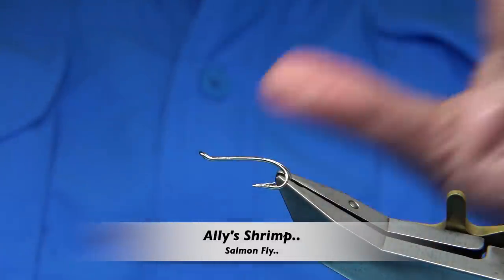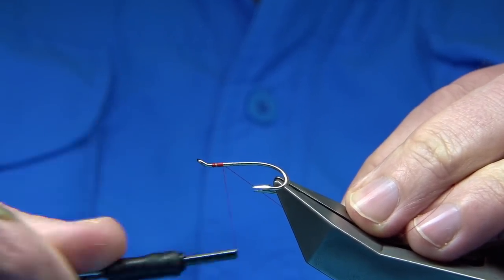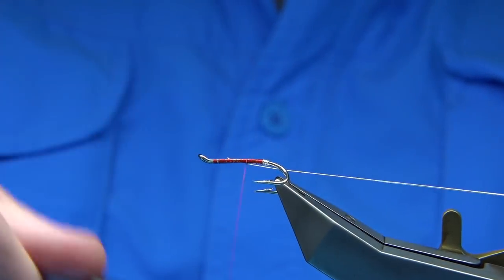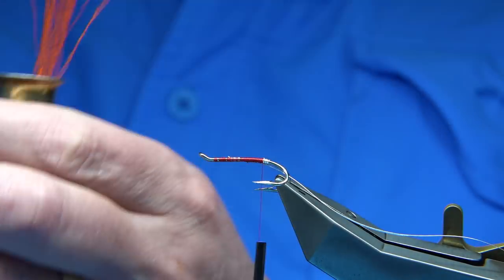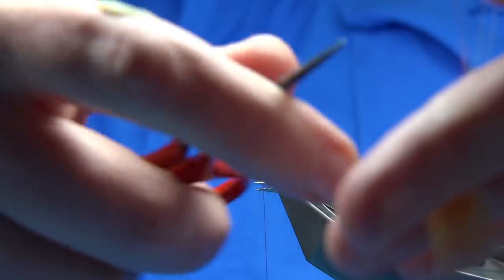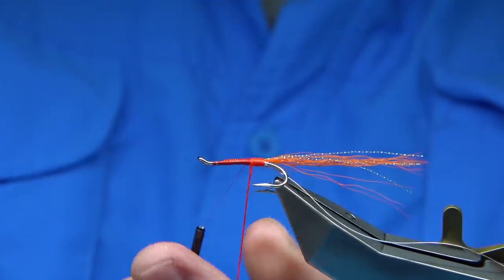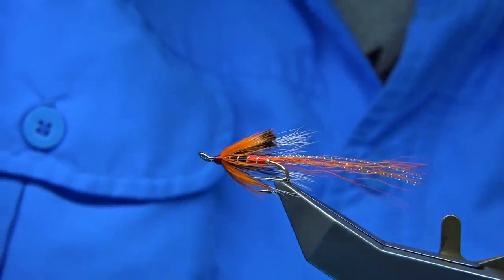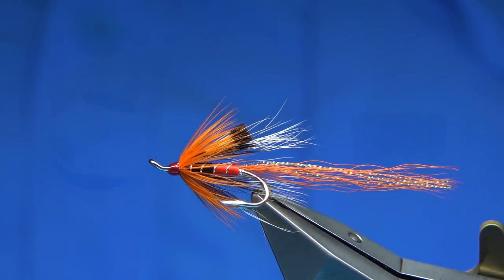Tying a Ally's Shrimp Salmon Fly with Davie McPhail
Materials Used;

Hook, Fulling Mill Magni Silver Double size 8
Thread, Uni-8/0 Red
Tag, Small Oval Silver Tinsel
Tail, Hot Orange Bucktail and Pearl Krystal Flash
Rib, Small Oval Silver Tinsell
Body, Uni-Neon Floss Chinese Red and Black Floss
Under-Wing, Grey Squirrel
Wing, Golden Pheasant Tippet dyed Hot Orange
Hackle Hot Orange Hen